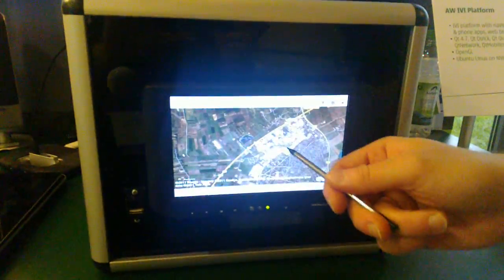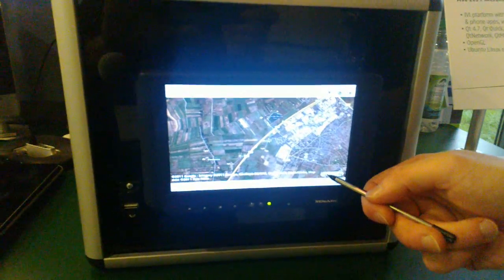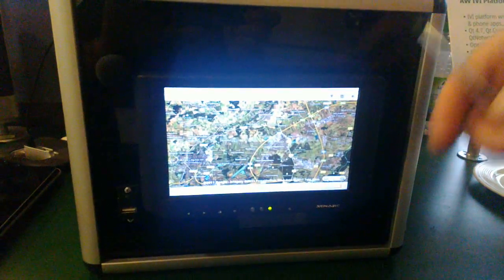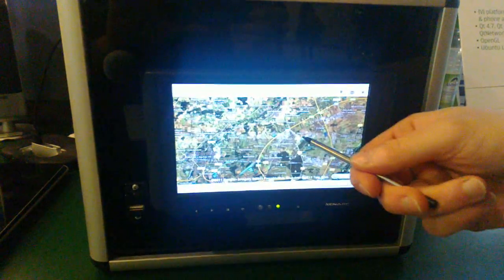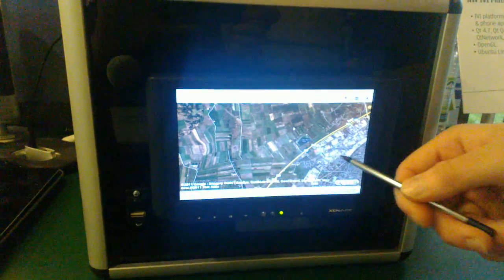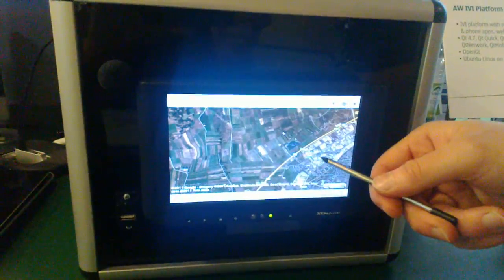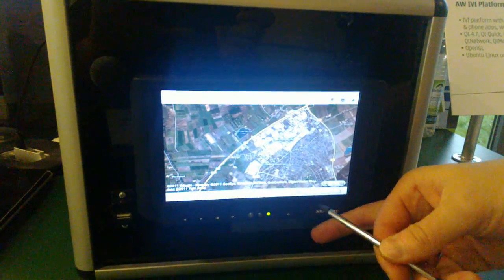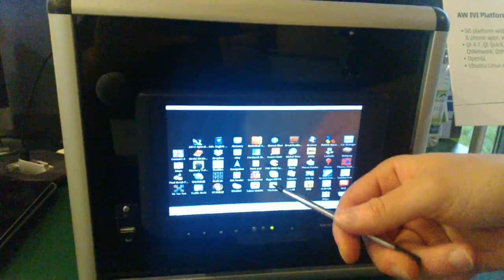Native Android on a Linux IVI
This is a Ubuntu Linux based IVI running on a NVidia Tegra. They have native Android support on the system.